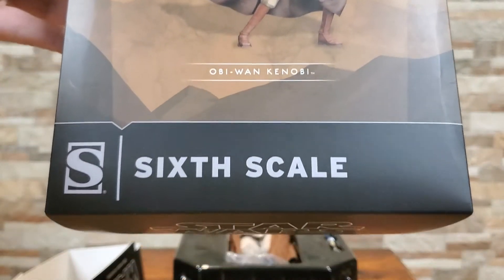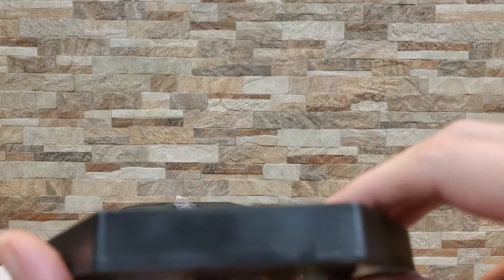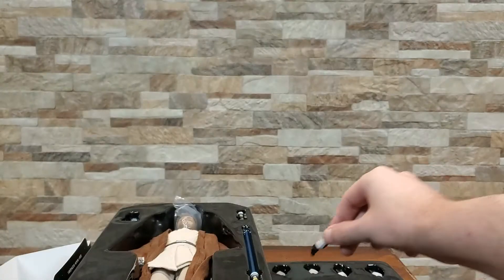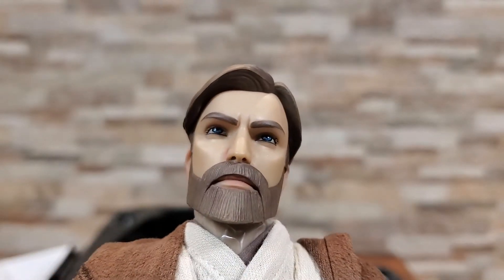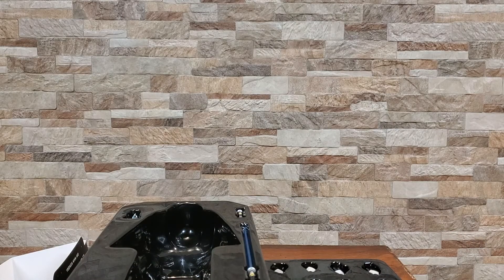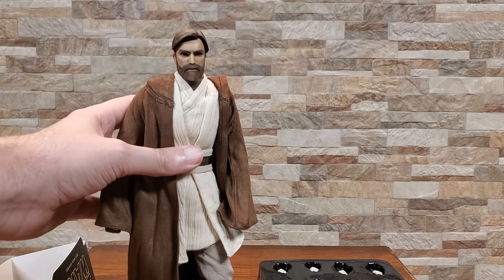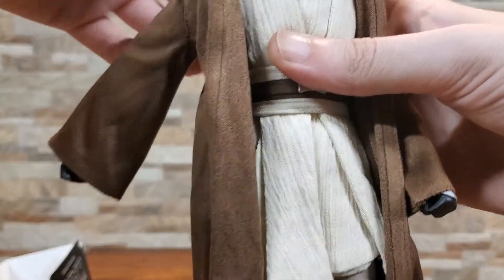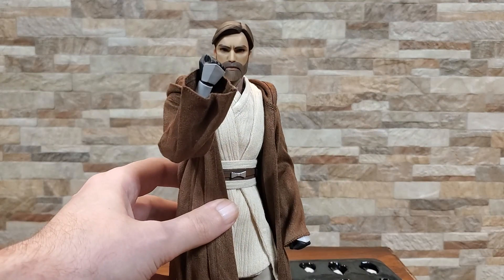Sideshow Collectibles - Obi-Wan Kenobi (Animated Clone Wars Version) - 1/6th Scale Unboxing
Hello there!

Taking a look at the amazing sixth scale Obi-Wan Kenobi figure from Sideshow Collectibles.

I honestly did not expect to like this figure as much as I do, but the more I look at it, the more I love it. Looking forward to getting the others, and happy to see how good this figure is compared to a certain robotic general they made 😆